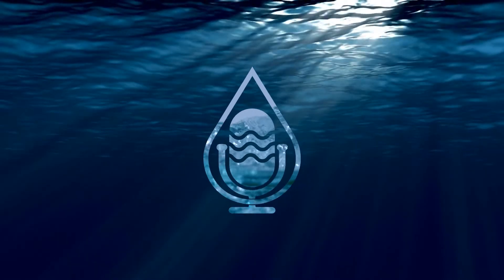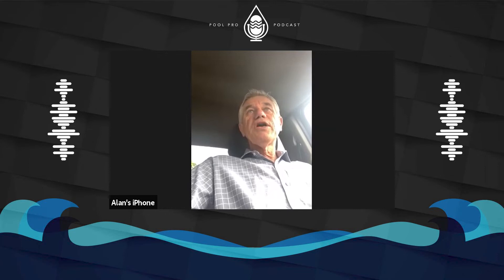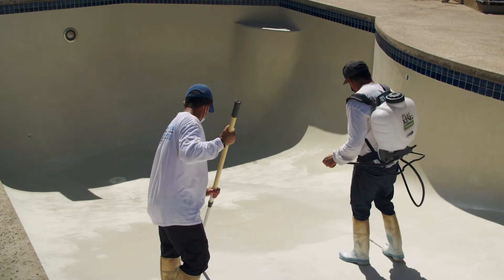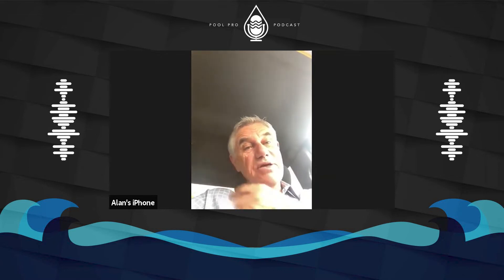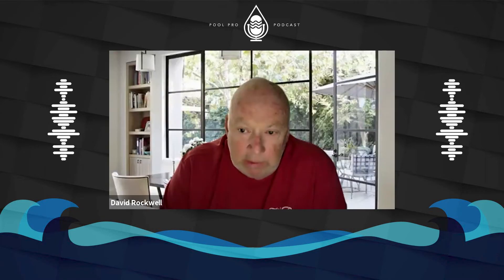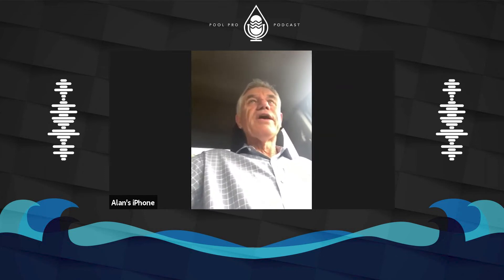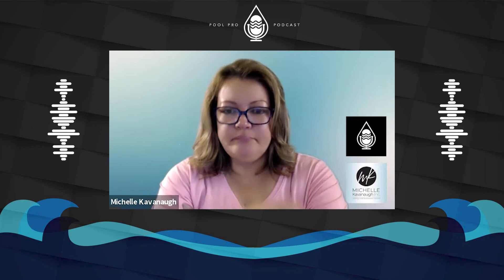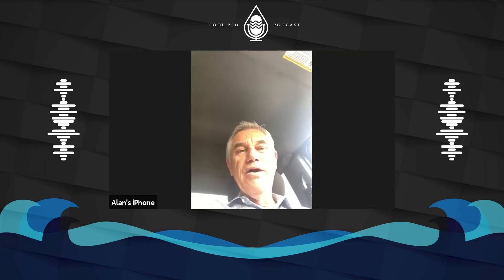MicroGlass Pool Plaster Hardener Launches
Cement products have a weak link that occurs naturally, called calcium hydroxide. Different application methods have tried to make them more durable, but none of them work like the new MicroGlass product. This breakthrough product and process literally hardens both new and old plaster, extending the life and helping to protect it from etching, spalling, color-loss, nodules, and shortened lifetimes. Alan Smith & Loren Granstrom from MicroGlass LLC join the Pool Pro Podcast to describe pool plaster problems and how MicroGlass can solve them.